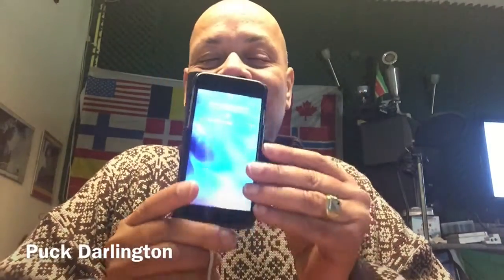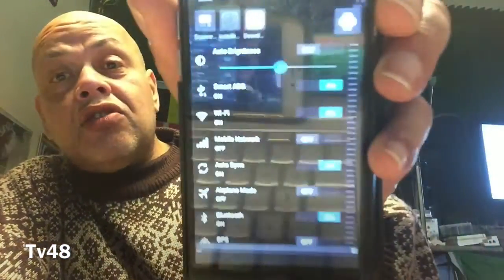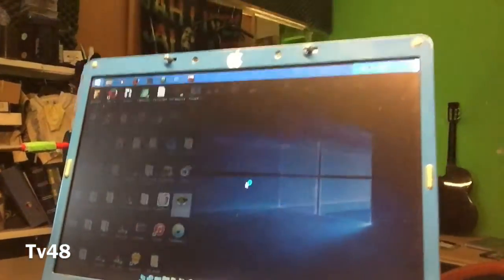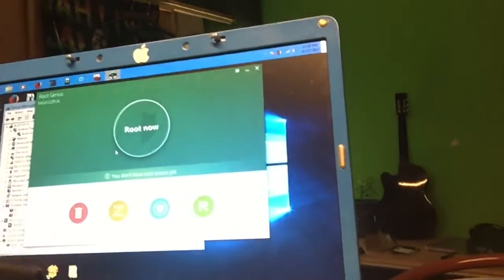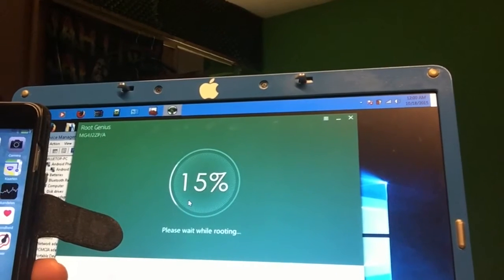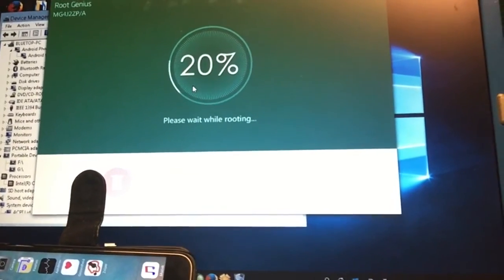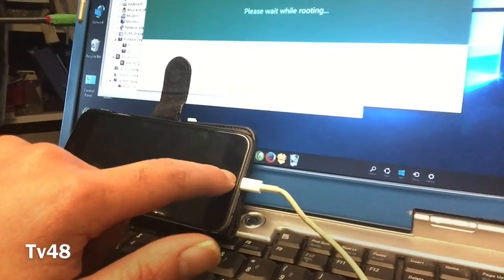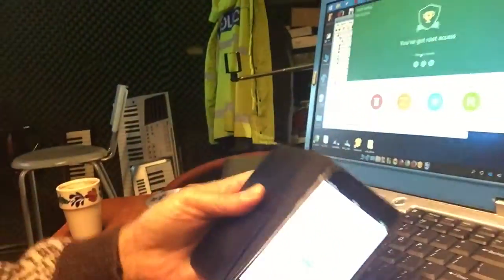HOW TO ROOT Any MTK China Phone + BAXO-SHOP iPhone Clone MTK i6 - Safe - 2015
This video will show how to root your China Phone or iPhone Clone with the MTK chip .

Thousands of Phones are supported and so maybe yours to.

Needed for this project ..

The USB drivers ..

And the Root Tool

Enable Usb Debugging on your phone , if you cannot find the settings just get "Droid Essentials" and USB Debugging , from the same company ,.Black Squere Icons with a white gren Android Logo on them .

They will help to turn on USB Debugging
When that is on , connect your phone , Windows will not find a driver , simply point in device manager the device - Your Phone to the drivers in this description and fix that .

When phone is connected the right way ADB then you are ready to go.

Make sure the usb of the phone is connected to the Pc or Laptop , and Start Root Genius with Admin rights.

Let it find the phone and HIT ROOT .
WARNING !!

1
YOU DO THIS AT YOUR OWN RISK AND YOU CANNOT GET NO    MONEY BACK OR BLAME ME .

2
YOU WILL NO MATHER HOW LONG THE PROCES STAY ON 20% NOT DO ANYTHING TO STRESS THE PROCES , OR EVEN REMOVE THE CABLE , OR YOUR DEVICE WILL GET BRICKED.

ADVISED :

Put the phone down ..don't touch it ,
and YEs you can use a original iPhone Cable , I would suggest you get one to save the port from getting harmed by the cheap plug that comes with these phones.

Remember to always make a backup of your Rom ,
how ever I did not make any backup all went just fine
but just in case..

What more can I say..
If you need root acces for certain apps
you can now get it , with this app and some patience.